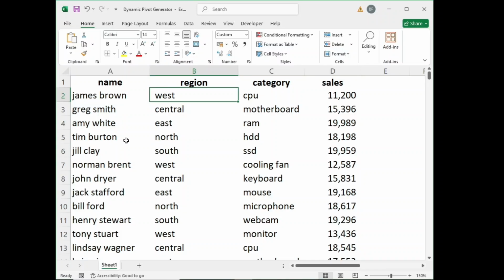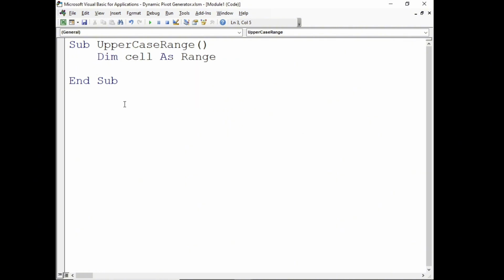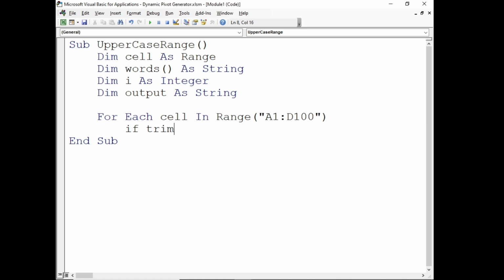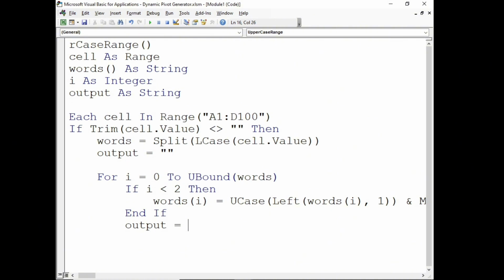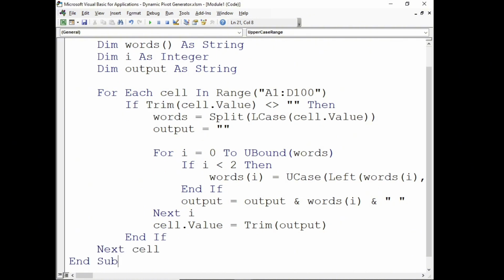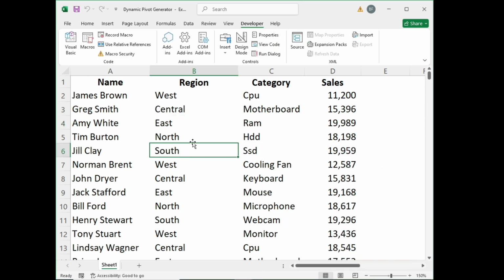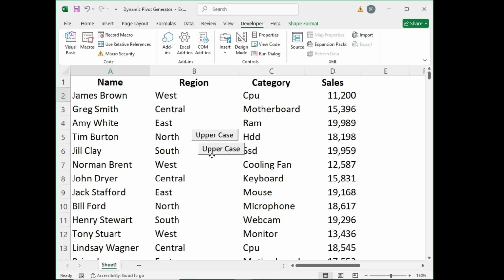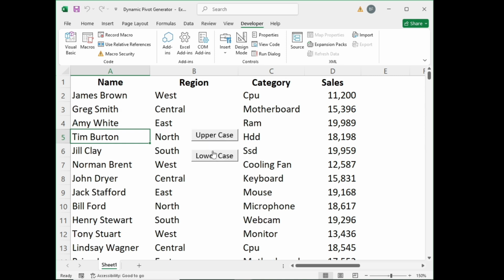Loop through a range - Make each value uppercase or lowercase